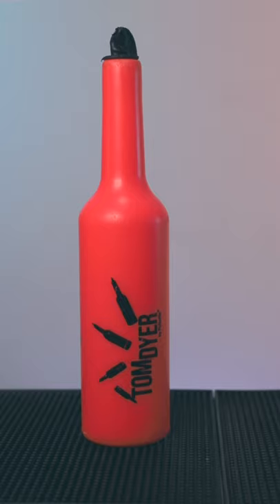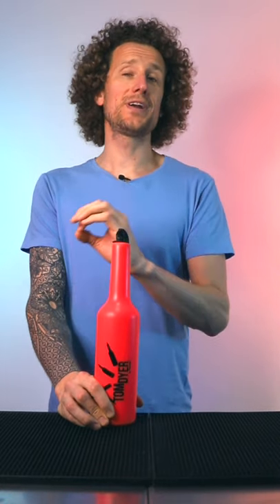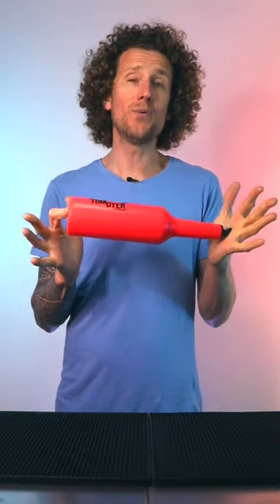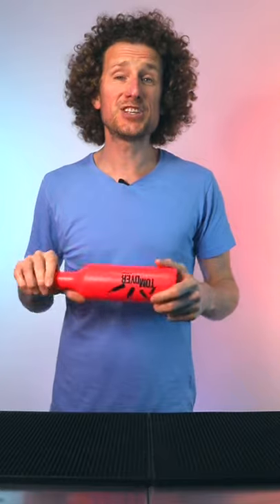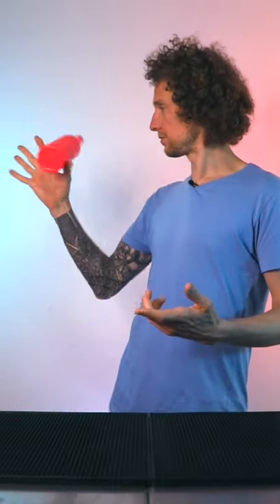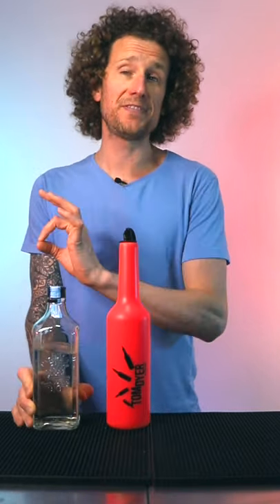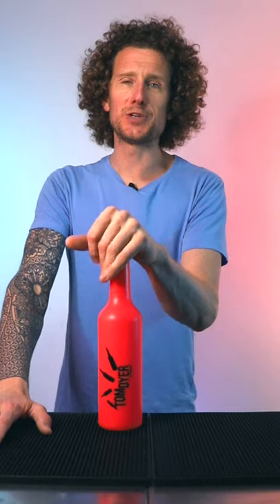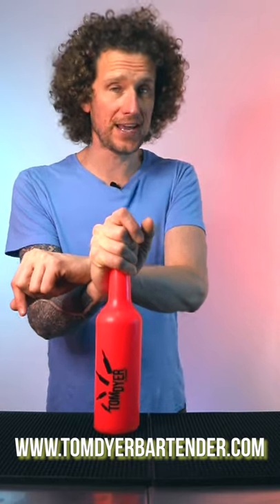The Best Flair Bottle in the World?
A Flair Bottle is a Flair Bartenders practice bottle. they are designed to be used instead of glass for practicing and warming up or in locations that have no protection on the floor.